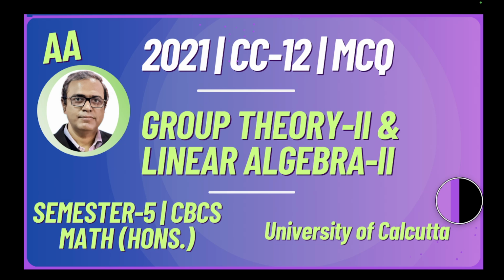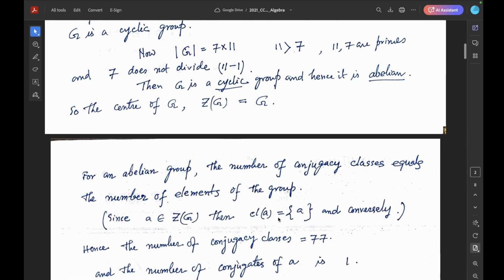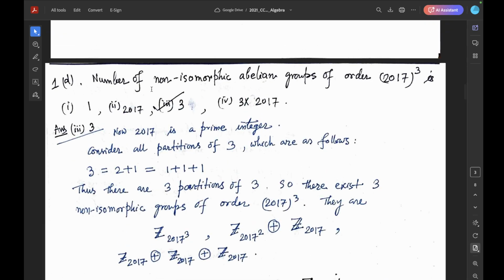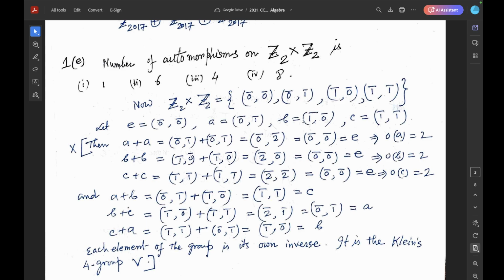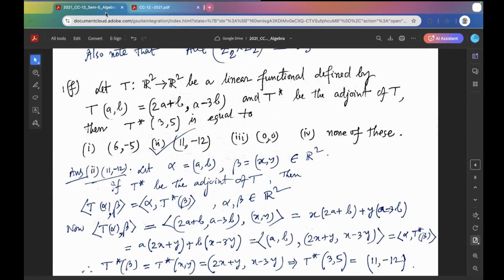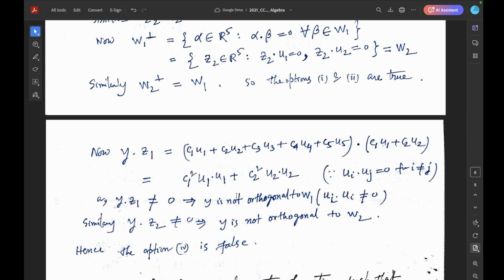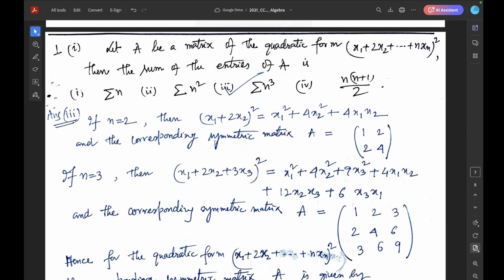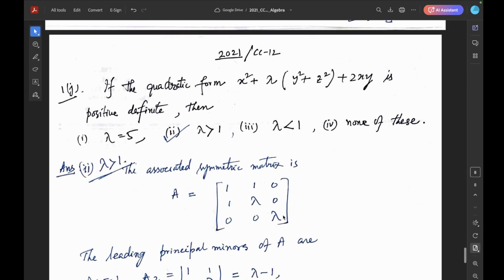2021 | CC-12 | MCQ | Group-II & Linear Alg-II | Sem-5(CBCS) | Math (Hons.) | CU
Semester-5(CBCS)
CC-12 | 2021 | MCQ
Group theory-II & Linear Algebra-II
B.Sc.(Honours) Mathematics,